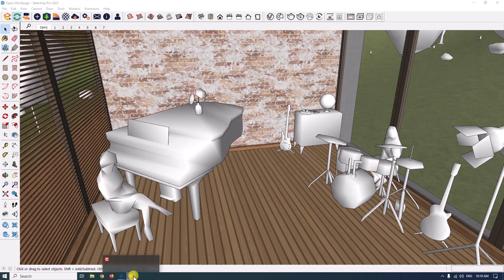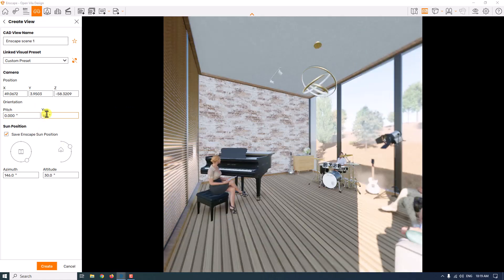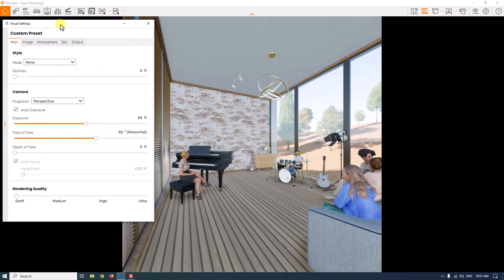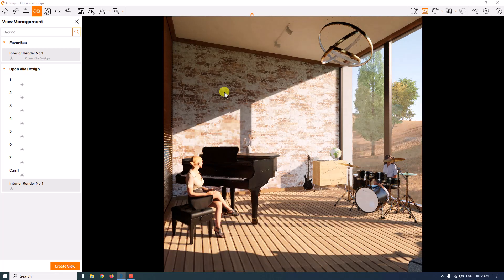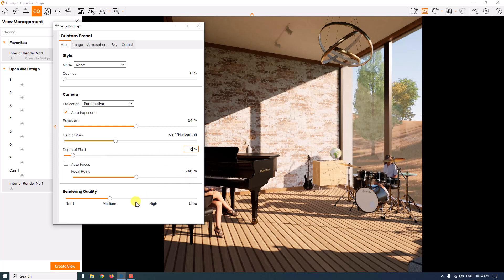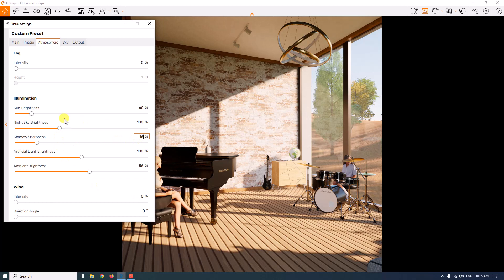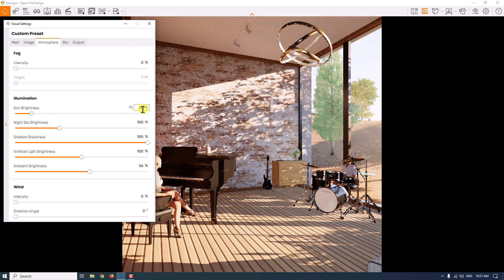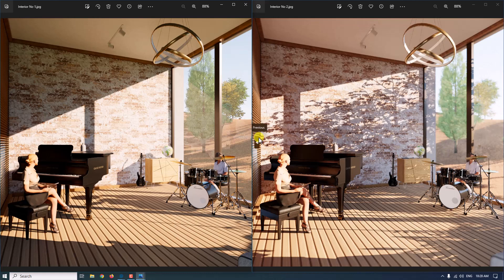Enscape Interior Render Best Setting Tutorial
Enscape: Interior Rendering Setting (Sunny Weather)
Timecodes
0:00 Intro
1:10 Pitch And Yaw In Camera Fixing, Camera Coordinate
2:40 Field Of View
3:20 How To Use Sun Light In Interior Renders? (Inside Of A House)
4:00 All Points And Tricks About Enscape 3.5
6:00 What Is The Ambient Brightness?
7:00 How To Make Artistic Render With SHADOW SHARPNESS?!
8:30 Comparing Medium And Ultra Quality Of Rendering